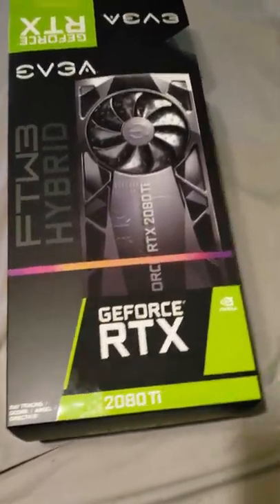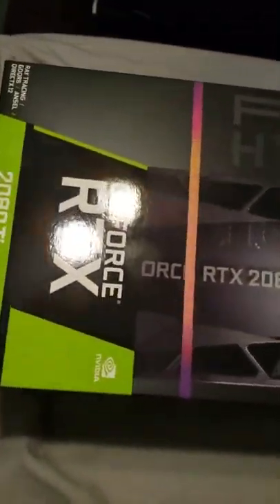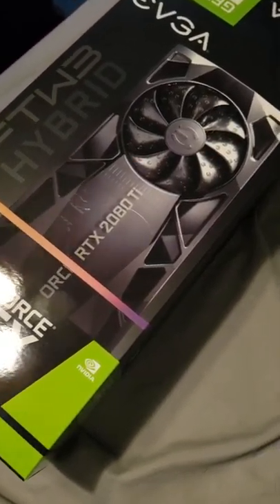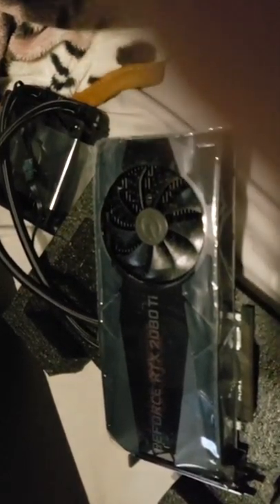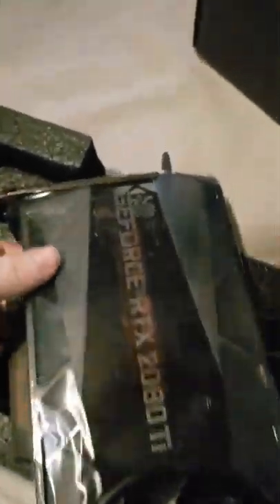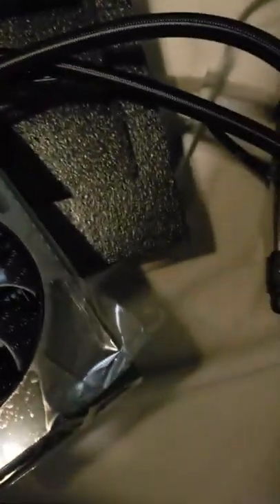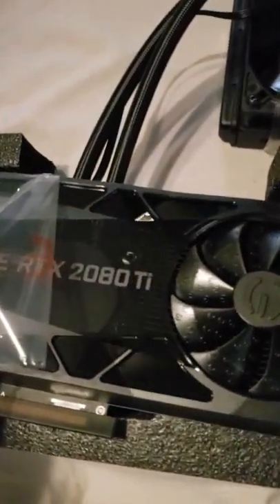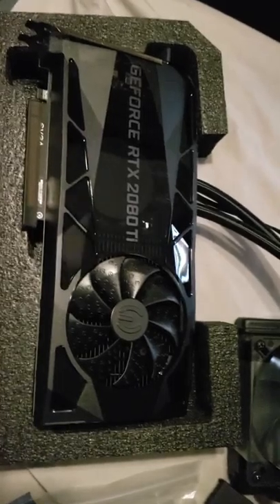EVGA 2080-TI FTW3 HYBRID UNBOXING 2019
EVGA 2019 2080 TI FTW3 ~ HYBRID UNBOXING
Link to my 1080[SOLD]

If you enjoyed, please be sure to comment "hehe xd" and like the video. 🌚 Thank you 💙

evga unboxing ftw3 2080 ti
gaming 2019 hybrid 12gb ram computers
 technology
computers freestyle,
computers migos,
computers clean,
computers lyrics,
computers for kids,
computers explained,
computers montana,
computershare,
computers bobby,
computers queen key,
computers at walmart,
computers adda,
computers audio,
computers again,
computers amv,
computers apple,
computers at best buy,
computers at goodwill,
computers and blues,
computers arguing,
a computer's gender,
computers bobby shmurda clean,
computers bobby shmurda vine,
computers bobby shmurda live,
computers bobby shmurda bass boosted,
computers bobby shmurda dance,
computers bobby shmurda verse,
computers bobby shmurda migos,
computers by montana 300,
lil b computers,
b.com computers,
b.com computers subjects,
b.com computers jobs telugu,
b.com computers jobs,
computers computers,
computers crashing,
computers casino,
computers cheap,
computers chicago,
computers class,
computers ces 2019,
computers channel,
time computers c language,
computers adda c language,
c family computers,
computersprache c lernen,
computers diss,
computers documentary,
computers dance,
computers dot mom,
computers dream,
computers do not lie,
computers desk,
computers dell,
computers drawing,
computers download,
lil d computers,
m d computers,
d tech computers,
d wave computers,
d rose computers,
d tech computers badlapur,
d wave quantum computers,
computers exploding,
computers engineering,
computers ewok,
computers education,
computers exploding compilation,
computers error,
computers edai,
computers excel,
computers essay,
computers for gaming,
computers freestyle g herbo,
computers for college,
computers for video editing,
computers for fortnite,
computers for school,
computers gs9,
computers games,
computers gmebe,
computer's gender,
computers g herbo reaction,
computers getting smashed,
computers getting viruses,
computers gold,
computers generations,
ali g computers,
shri balaji computers,
polo g computers,
g herbo computers,
g herbo computers instrumental,
g herbo computers reaction,
g herbo computers lyrics,
g herbo computers clean,
g herbo computers live,
g herbo computers bass boosted,
computers herb,
computers history,
computers hardware,
computers how they work,
computers hacks,
computers hp,
computers heems,
computers hackers,
computers how to,
computers hardware and software,
ca$h computers,
computers in minecraft,
computers instrumental,
computers in the future,
computers in movies,
computers in the classroom,
computers in cars,
computers instrumental g herbo,
computers in business,
computers in 2030,
computers in education,
i computers kphb,
i used computers to turn the wildebeest,
i hate computers,
i love computers,
i sell computers,
computers jimmy wopo,
computers jersey club,
computers japan,
computers jobs,
computers jackboy,
vivekananda computers jeliakhali,
bcom computers jobs,
wains computers jahanian,
malik computers job alert,
j computers price list,
lil j computers,
computers keyboard,
computers key,
computers karaoke,
computers king savage,
computers knowledge,
computers kors,
computers kaise sikhe,
computers knowledge in hindi,
computers king murray,
rk. computers motigarpur,
computers love,
computers lil,
computers lil durk,
computers lil shawn,
computers learning,
computers lil gooch,
computers lil bibby,
computers lil mouse,
base computers l.l.c,
l'a capone computers,
computers meme,
computers montana of 300 clean,
computers montana of 300 audio,
computers montana of 300 live,
computers minecraft,
computers making music,
computers mouse,
m computers ichalkaranji,
explainingcomputers m.2,
m tech computers,
computers nino,
computers now,
computers network,
computers now and then,
computers names,
computers new technology,
computers notes,
computers nuski,
computers not showing up in network windows 10,
computers nightcore,
in computers what is the cloud,
in computers what are cookies,
in computers,
in computers cmos stands for,
computers of the future,
computers of the 80s,
computers on fire,
computers on piano,
computers of the 90s,
computers of the 70s,
computers only bobby shmurda,
computers original,